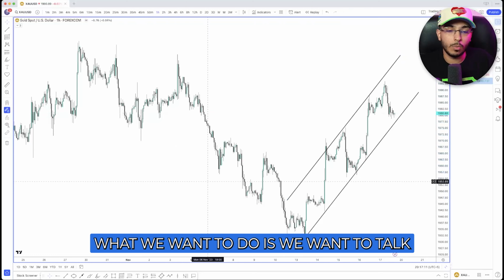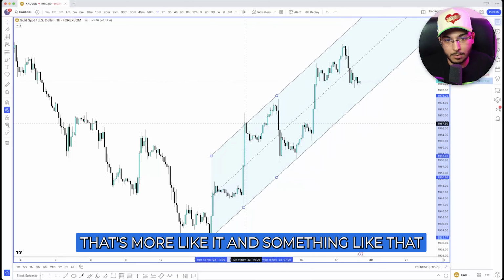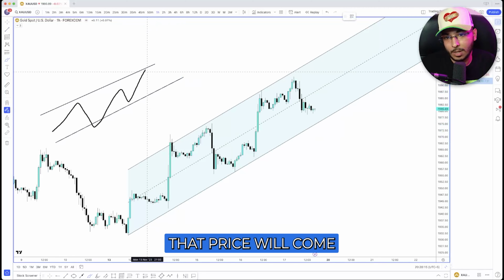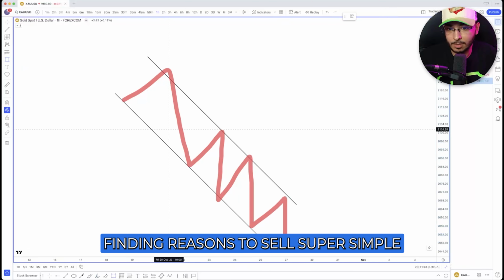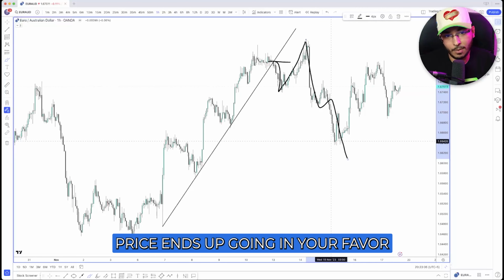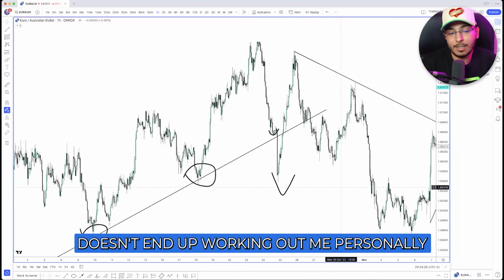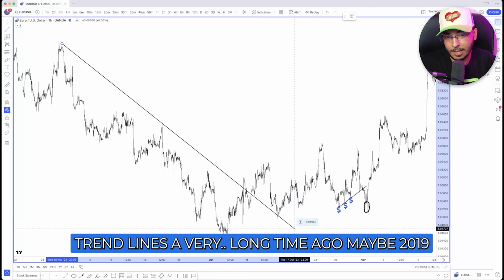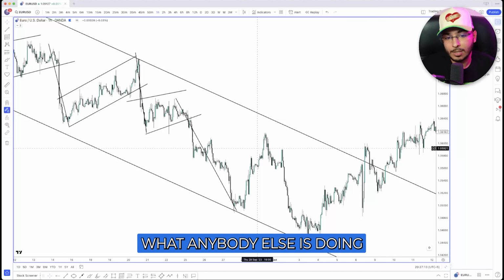Master This To Level Up Your Forex Game